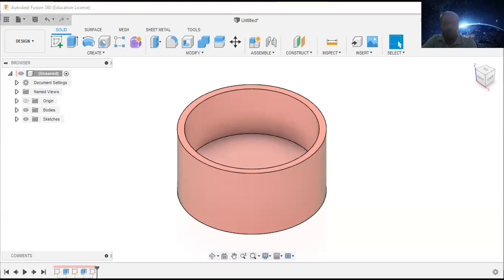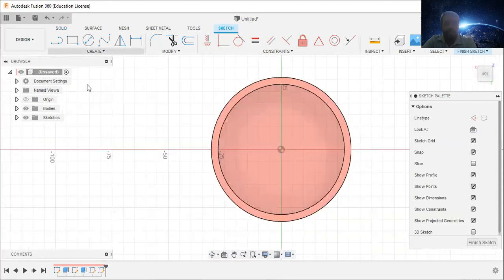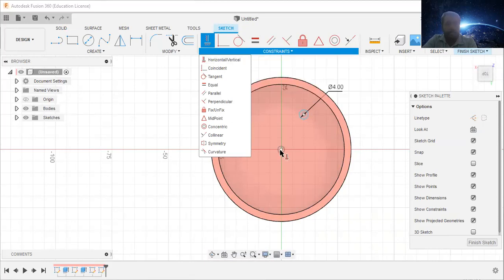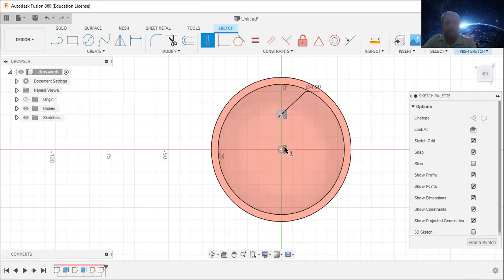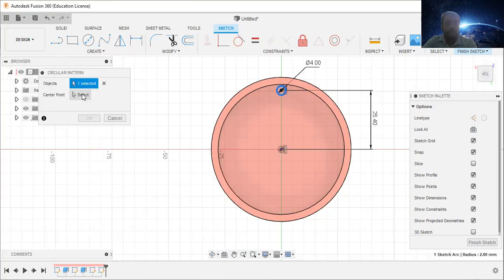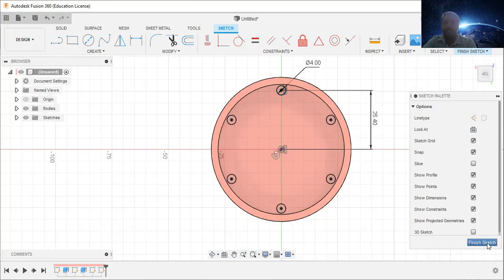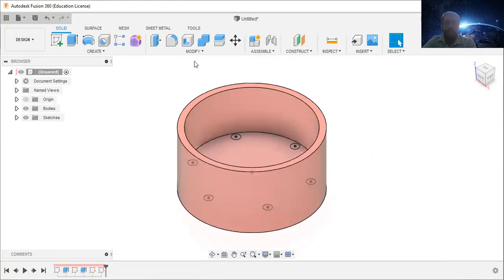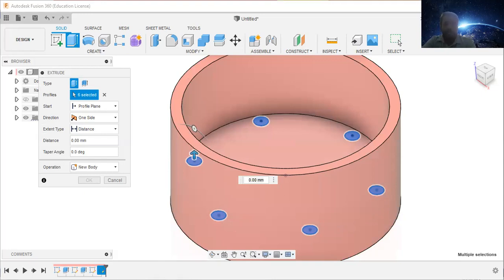LESSON 02:PRODUCT DEVELOPMENT USING FUSION 360 : CREATE A ROUND GEAR TEETH